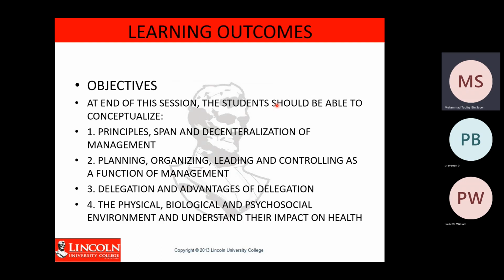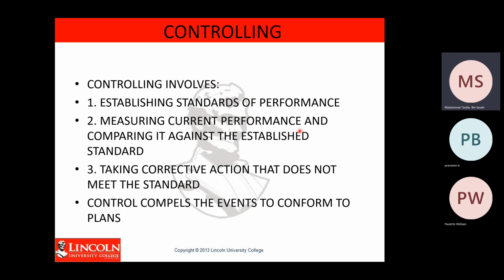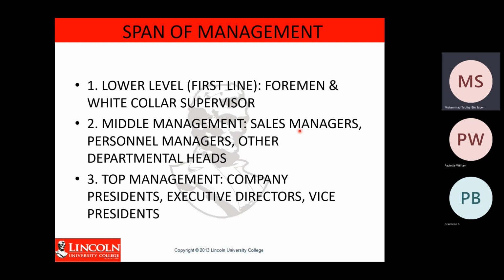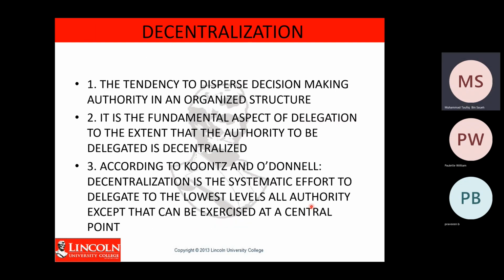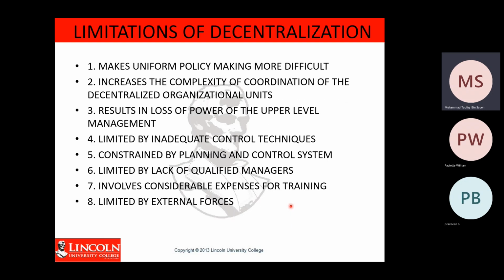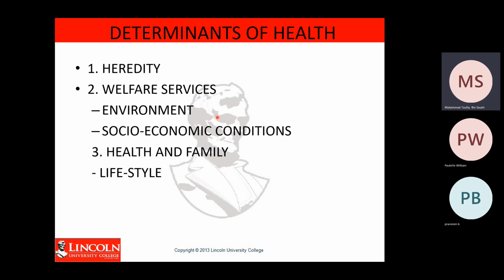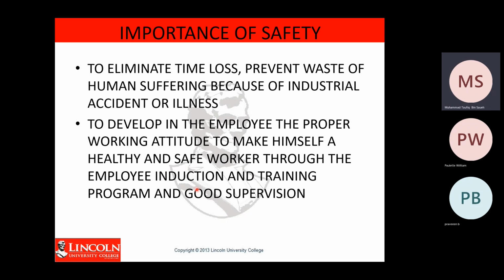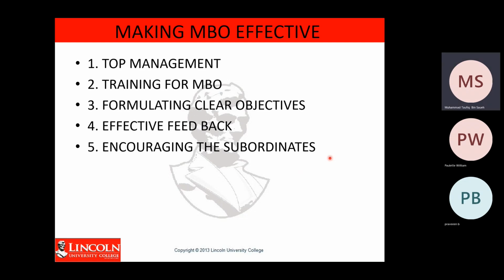Health, Safety & Environmental Management Chapter 1